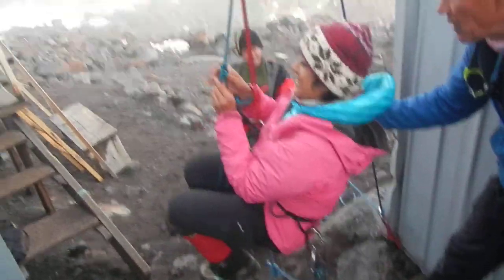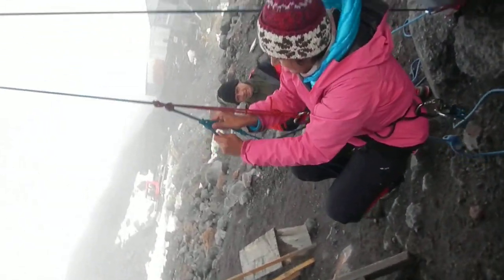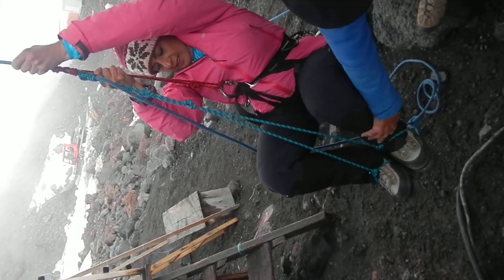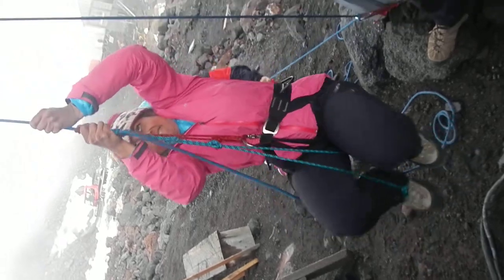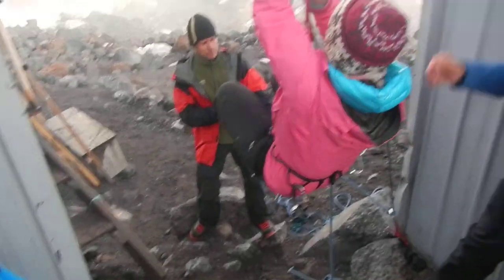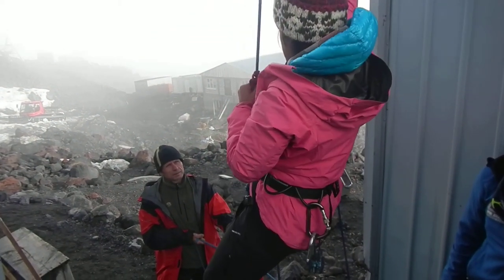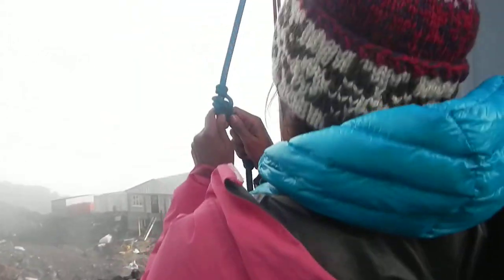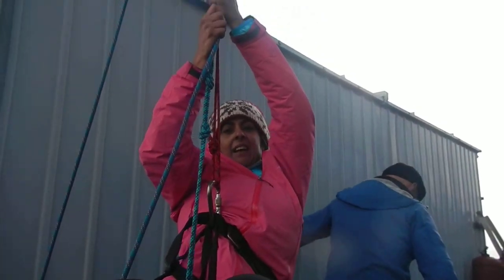Mount Elbrus -Prussic climb for mountains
This is  show you how you  will go up with your skilll